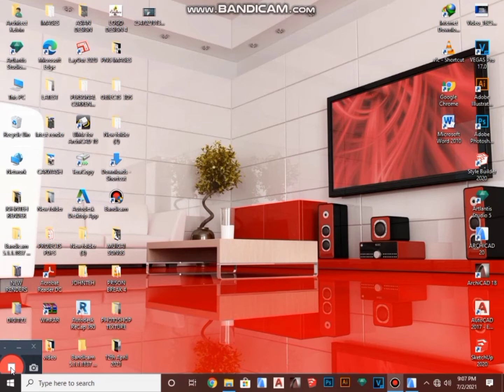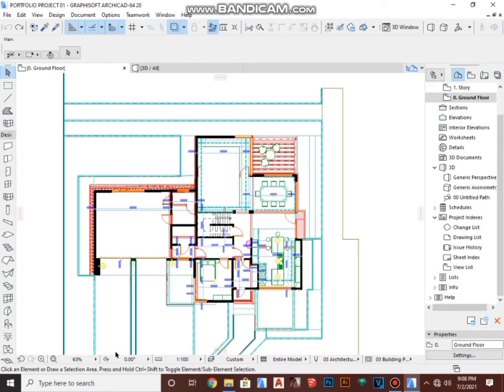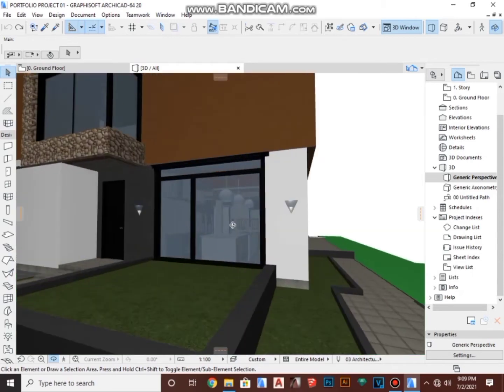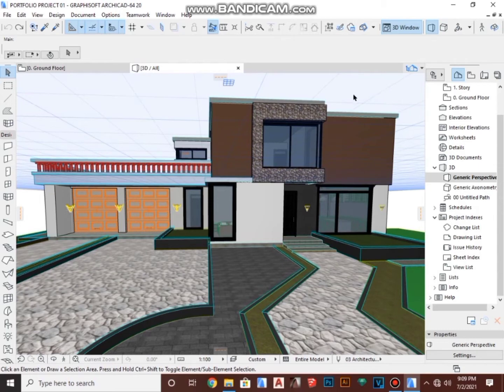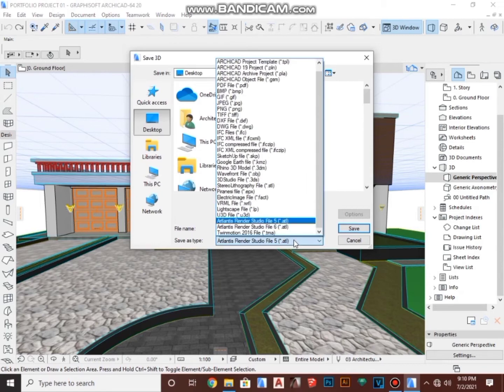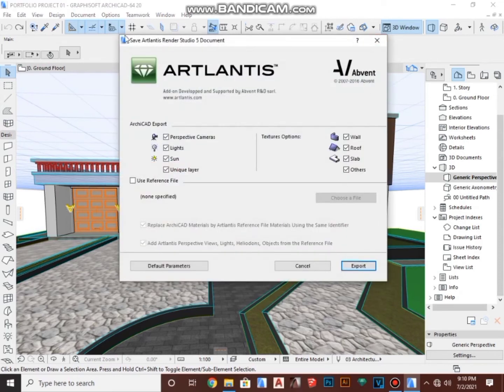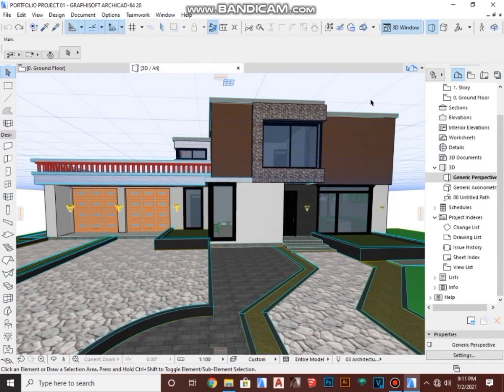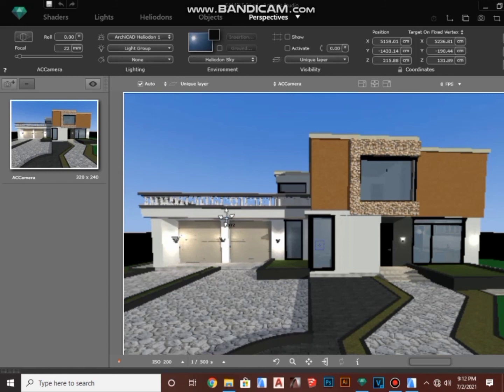How to export from Archicad to Artlantis.Step by Step.